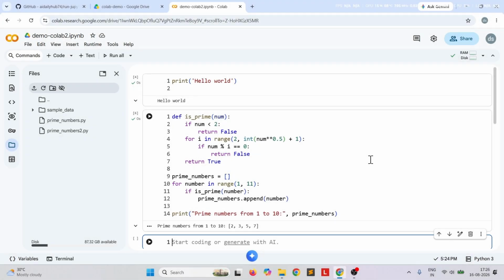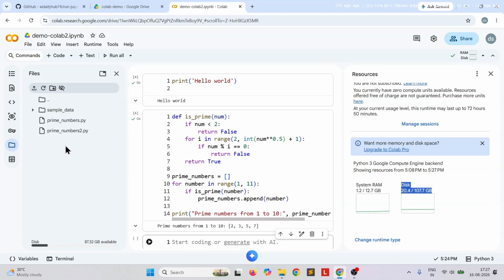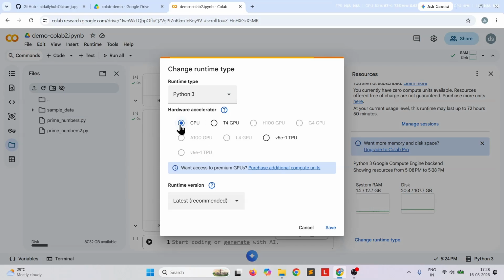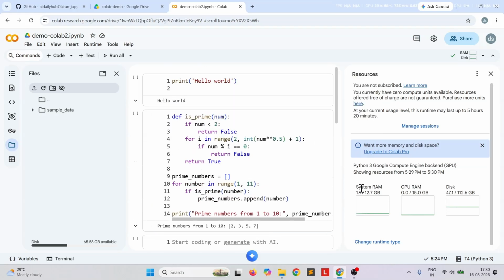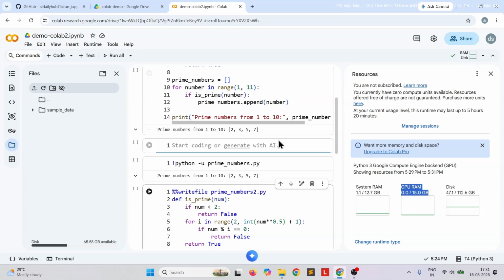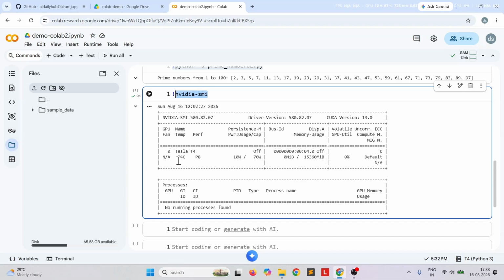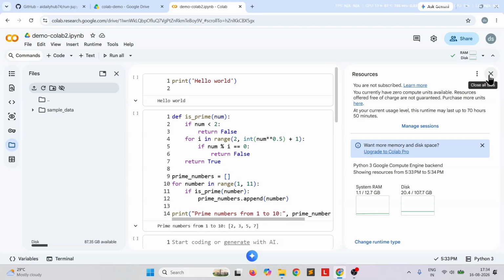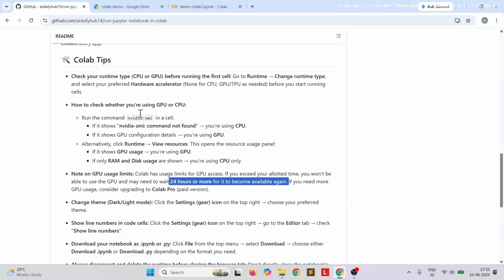FREE GPU Power in Colab — Here's How to Unlock It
Want to train AI models faster without spending a single rupee on hardware? In this video, we show you exactly how to unlock and use FREE GPU power inside Google Colab — perfect for AI, ML, and deep learning projects.🚀

👉 How to enable and access FREE GPU in Google Colab
👉 How to check which GPU you've been assigned
👉 Why GPU matters for AI/ML and deep learning tasks
👉 Tips to make the most of Colab's free GPU limits

## 📝 Step-by-Step Instructions

For a complete walkthrough and resources, visit the GitHub repository:
Follow the instructions there to get started smoothly.

This is Video 5 of our FREE Google Colab Tutorial Series! Check out the full playlist to master Colab from scratch:

Coming up next in this series:
▶ Sharing & Downloading Colab Files

## 🤝 Explore More AI/ML Support

Need help beyond the tutorial? — for

▶ Project help & development (end-to-end AI/ML solutions)
▶ Interview preparation services
▶ Workshops, seminars & tailored courses
▶ Resume & portfolio creation services

### 🏷️ Hashtags